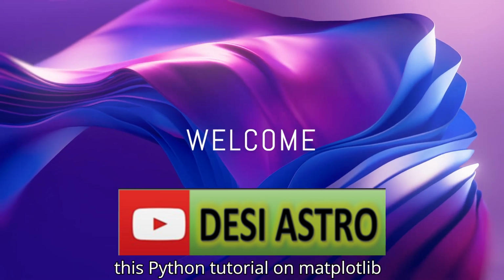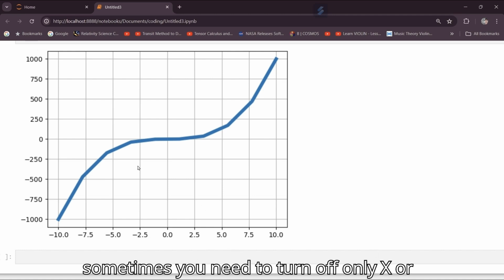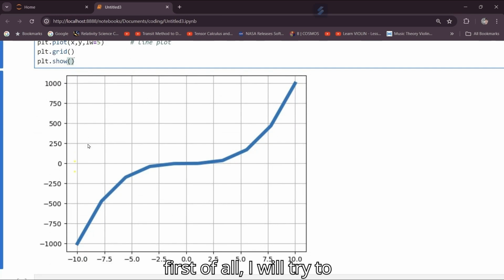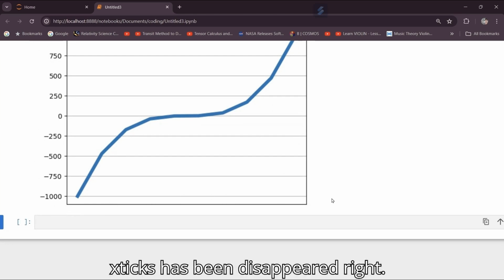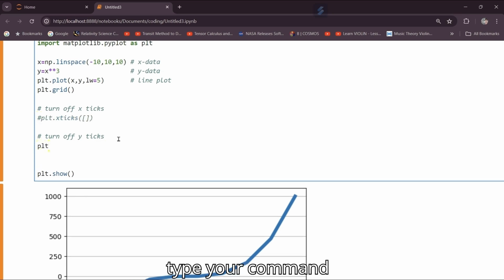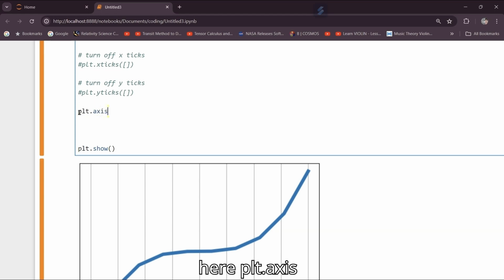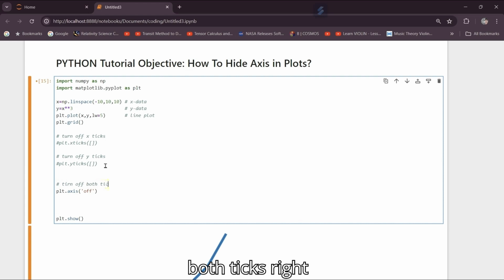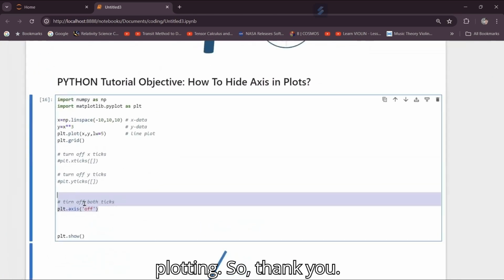Matplotlib Tutorial: Switching Off Axes and Ticks Python | Python for Data Science & Visualization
To remove the axis and ticks in matplotlib plots, you can use specific functions to disable them. Here’s how you can achieve this:

Removing Axis
To completely remove the axis, you can use the axis('off') function. This will hide both the x and y axes, including the ticks and labels.

Removing Ticks
If you only want to remove the ticks (both major and minor), you can use the tick_params function to set the parameters for both x and y axes to False.

Detailed Steps:
Import matplotlib.pyplot: Ensure you have imported matplotlib.pyplot as plt.
Plot your data: Create your plot as usual.
Remove the Axis:
Use plt.axis('off') to turn off the axis.
Remove Ticks:
Use plt.tick_params to customize the appearance of ticks. Set parameters like bottom, left, top, and right to False to hide ticks on those sides.
By following these steps, you can create a plot without any axes or ticks, resulting in a cleaner visualization if the axes are not needed for the context of your plot.

Learn how to plot Line plots in Python using Matplotlib and Jupyter Notebook. In this video, we'll walk you through the different steps necessary to create a basic Line plot in Python.

Whether you're a beginner or an experienced Python user, this video is a great way to learn how to plot Line plots in Python. By the end of this video, you'll be able to plot Line plots in Python using Matplotlib and Jupyter Notebook and have a basic understanding of how Line plots work.

Basic Line Plot
To create a basic line plot, you need to define your data points for the x and y axes. Using matplotlib, you can plot these points to create a simple line plot. Adding titles and labels to the axes helps in understanding the plot better. Finally, you display the plot using the appropriate function.

3. Customizing Line Plots
Line Style and Color: You can customize the appearance of the line by changing its style (solid, dashed, dotted) and color to make the plot more visually appealing or to distinguish between different lines.
Markers: Adding markers to the data points can highlight individual points on the line, making it easier to see exact values.
Grid: Enabling a grid in the plot can improve readability by providing a reference background against which the data points are displayed.
Legend: If you have multiple lines in your plot, adding a legend helps in identifying what each line represents, making the plot more informative.
By applying these customizations, you can make your line plots more informative and visually appealing, tailored to the specific requirements of your data visualization.

Getting Started with Python Plotting: A Beginner's Guide
Advanced Plotting Techniques in Python
Creating Stunning Visualizations with Matplotlib
Python Data Visualization with Seaborn: A Comprehensive Guide
Interactive Plotting with Plotly in Python
How to Customize Your Python Plots for Better Insights
Step-by-Step Guide to Python Line Plots
Creating Bar Charts in Python: Tips and Tricks
Mastering Scatter Plots in Python
Python Histograms: Visualizing Data Distribution
Using Matplotlib for Real-Time Data Visualization
Beautiful Box Plots in Python: A Tutorial
Visualizing Geospatial Data with Python
Heatmaps in Python: From Basics to Advanced
Exploring Plotly Express for Quick and Easy Python Plots
Python Data Visualization: Best Practices and Techniques
Comparing Different Python Plotting Libraries: Matplotlib, Seaborn, and Plotly
Creating Subplots in Python for Multi-Plot Layouts
Animating Plots in Python with Matplotlib
Python Time Series Plots: Visualizing Temporal Data
How to Create 3D Plots in Python
Data Visualization with Pandas and Matplotlib
Understanding and Creating Pie Charts in Python
Customizing Plot Aesthetics in Python
Visualizing Correlations with Pair Plots in Python
Introduction to Python Plotting for Data Scientists
Creating Dashboard Visualizations in Python
Visualizing Statistical Data with Seaborn
Dynamic and Interactive Plots with Bokeh in Python

NumPy
NumPy (Numerical Python) is a fundamental library for scientific computing in Python. It provides support for arrays, matrices, and many mathematical functions to operate on these data structures efficiently

Matplotlib
Matplotlib is a comprehensive library for creating static, animated, and interactive visualizations in Python. It is particularly useful for producing plots and graphs that are publication-quality and highly customizable.